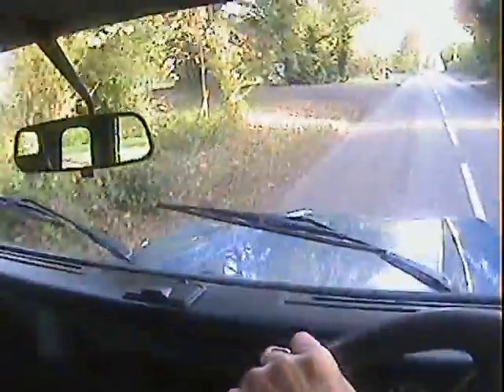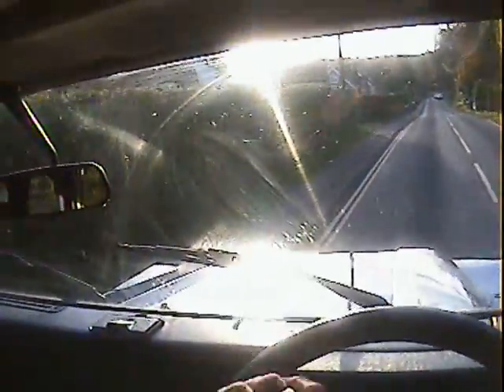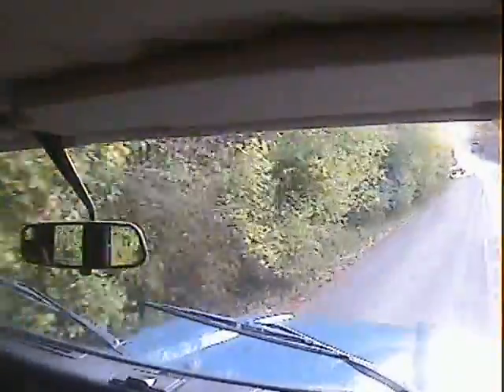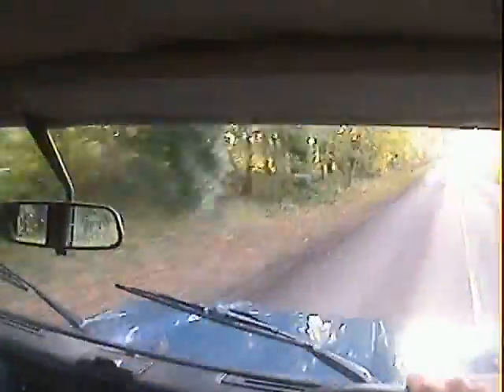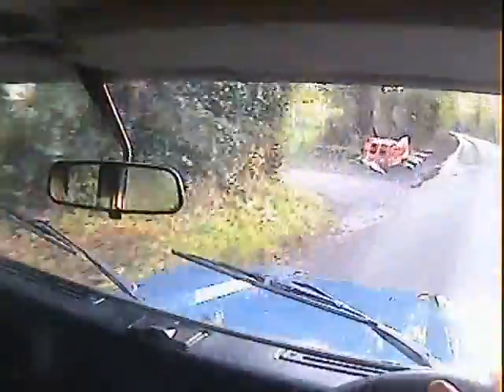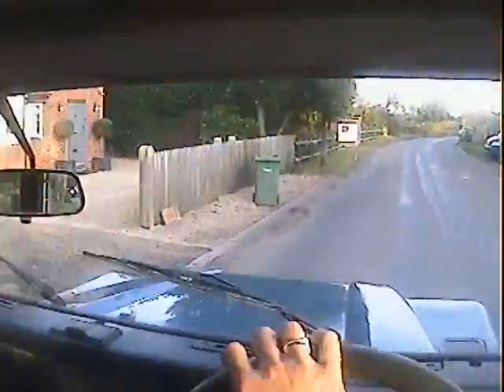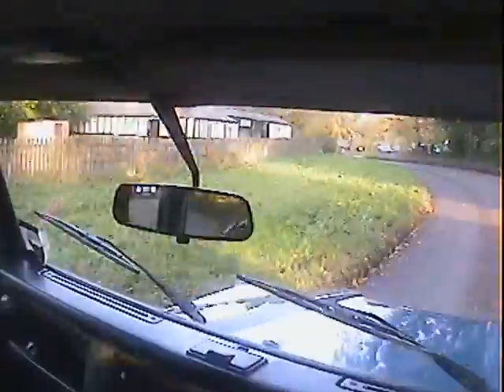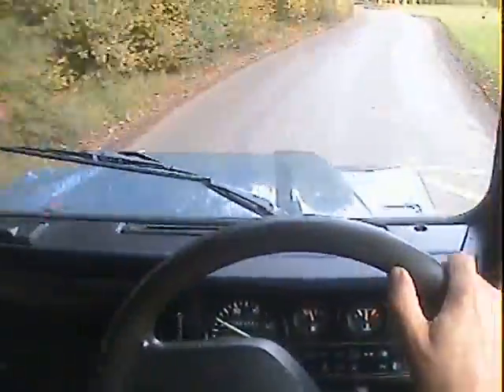land rover defender 90 300tdi 7 seater for sale in action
motodrome land rover defender 90 300tdi 7 seater for sale in action